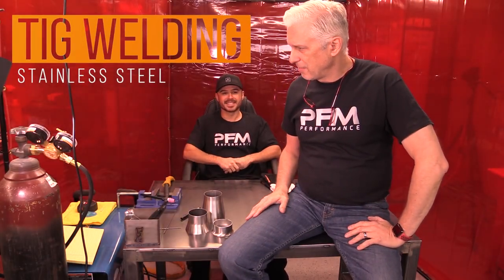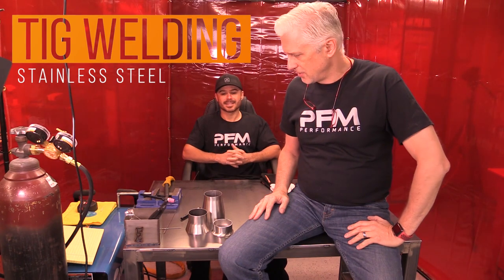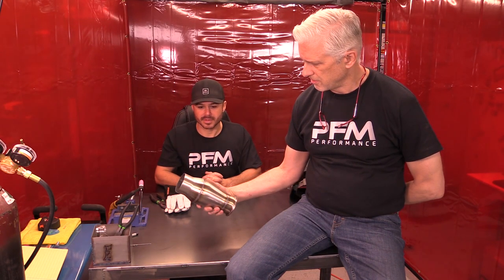Learn To Weld - TIG Weld Stainless Steel Flower Vase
Welding rod storage cases